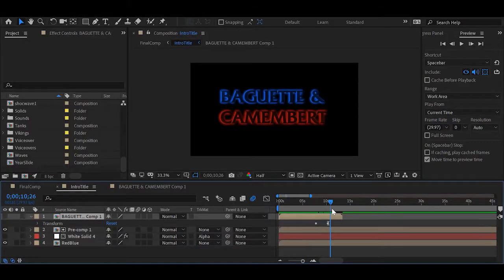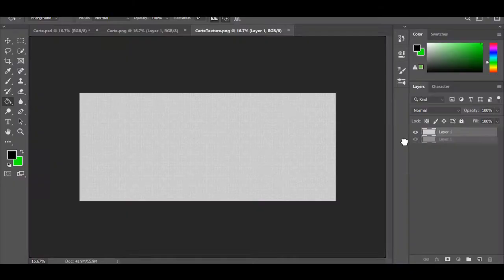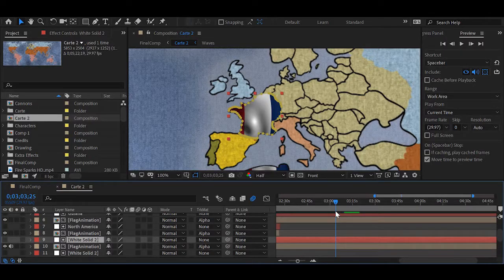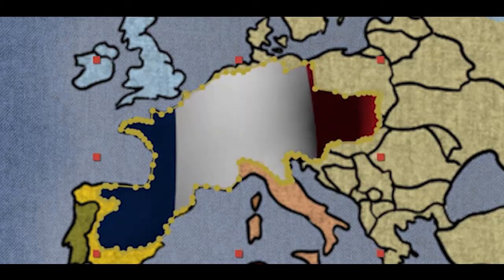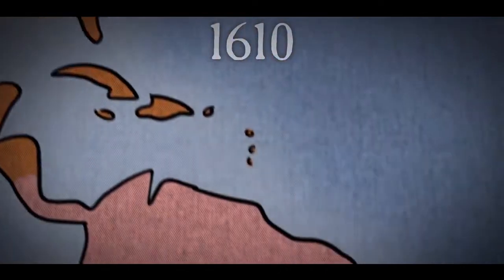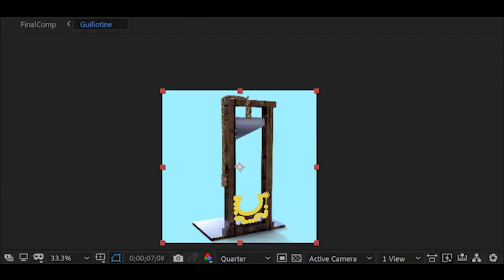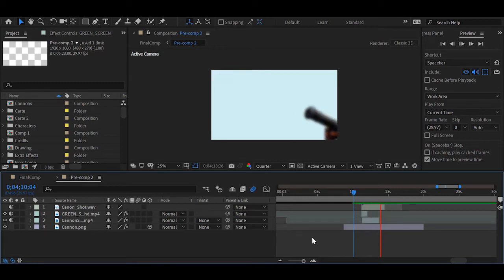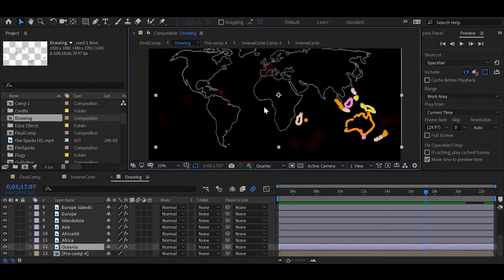Making Of - French History 101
After many requests, we decided to create a Making Of to give you some clues about how our "French History 101 in 5 minutes" was designed. Check this out.